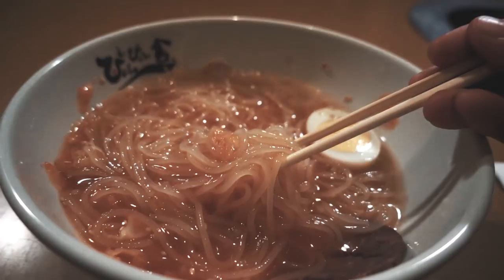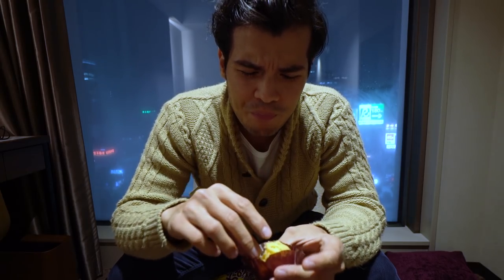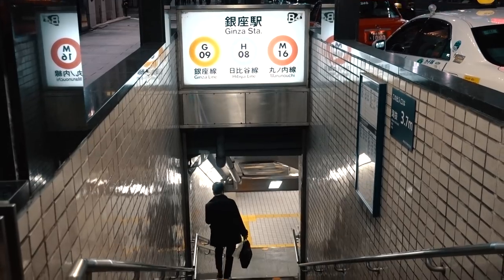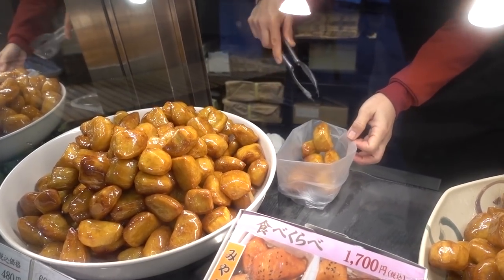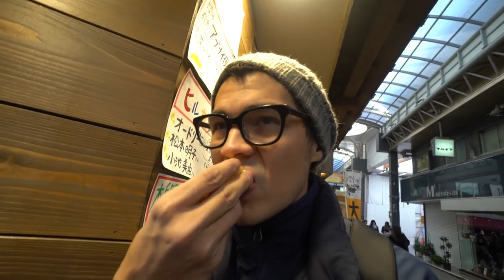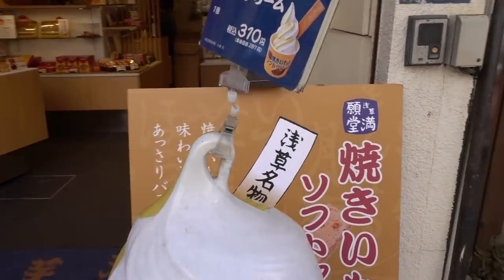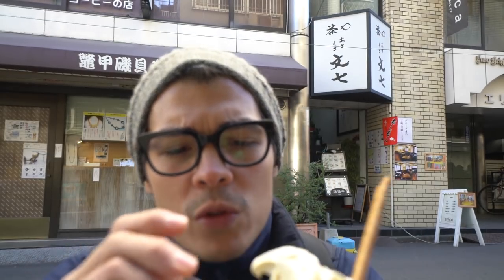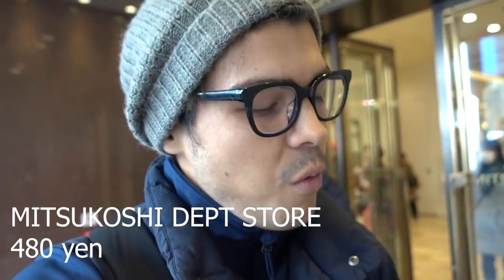SWEET POTATO ICE CREAM? (Winter in Japan)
I recently went on a Sweet Potato Hunt in Tokyo.

In Japan, come winter time, you will see different types of Satsumaimo (sweet potato) flavoured snacks. For about 3 centuries, ishi yaki imo (roasted sweet potatoes on stones) were sold street side from vendors and then eventually trucks. This tuber has been popular in japan, ever since it helped a curb a possible famine in the mid 18th century when rice crops started failing. The sweet potato was swiftly planted and spread to various prefectures where it helped prevent a food shortage. In the kanto area, you will even find some shrines dedicated to this humble vegetable.

Also, its cold, so carbing up on something like this helps!

Places featured on the video:

Sendai Train Station

Kyubei
8 Chome-7-6 Ginza, Tokyo

Bar High Five
Ginza, 5 Chome−4−15, Efflore Ginza5 Bldg, Tokyo

Funawa
1 Chome-22-10 Asakusa, Tokyo

Oimoyasa Asakusa
1-36-6 Asakusa, Tokyo

Asakua Mandango
1-21-5 Asakusa, Taito-ku, Tokyo

Mitsukoshi Department Store
4 Chome-6-16 Ginza, Chūō, Tokyo

Erwan's Eatery

Erwan Heussaff

FAQ

31

Me

Seabiscuit films.

I do.

Peanut buttttttttttttter